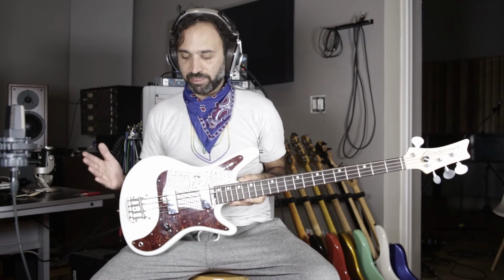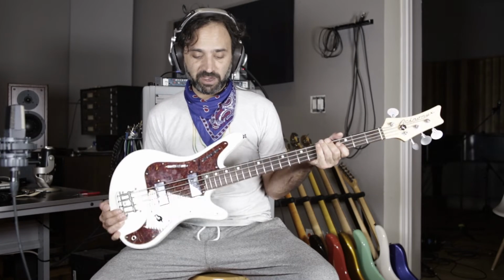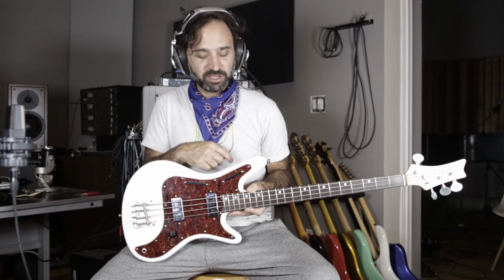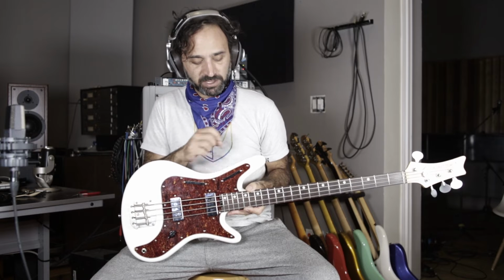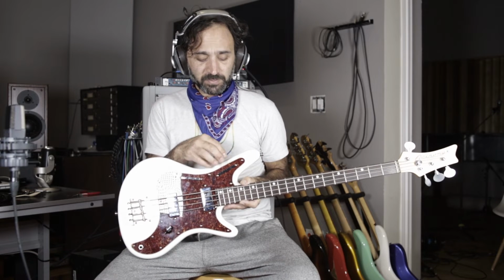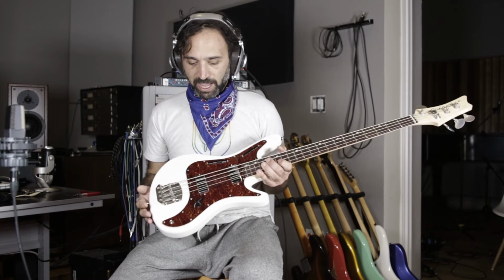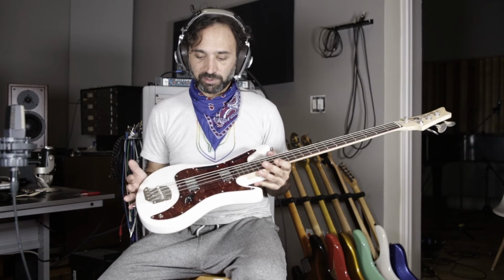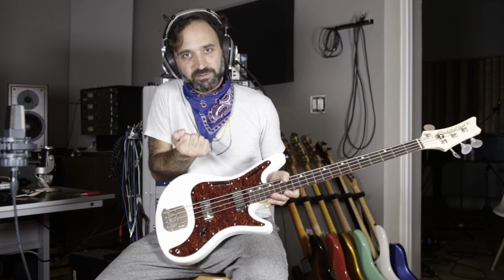NORDSTRAND ACINONYX REVIEW — ALL SOUNDS!!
Some background on the origin of the Nordstrand Audio Acinonyx Bass, plus high-quality audio of every setting.